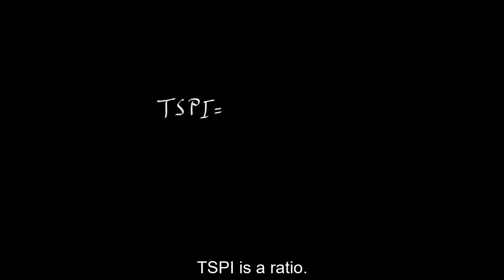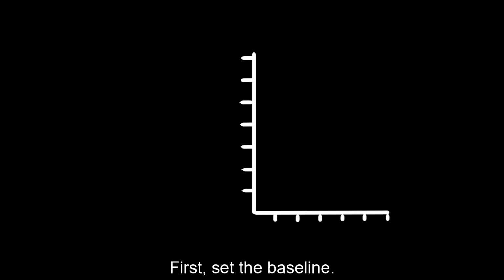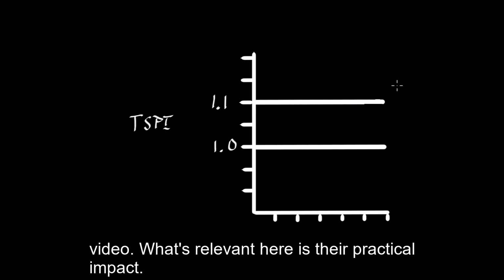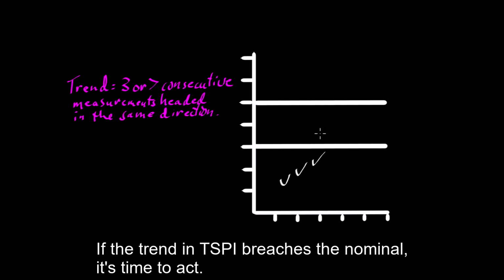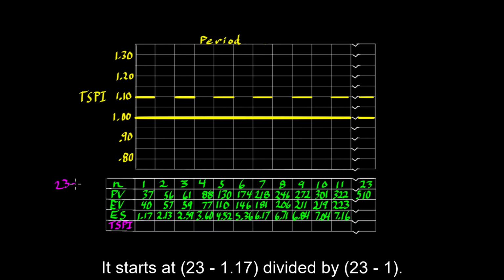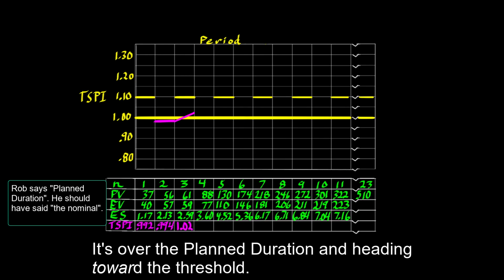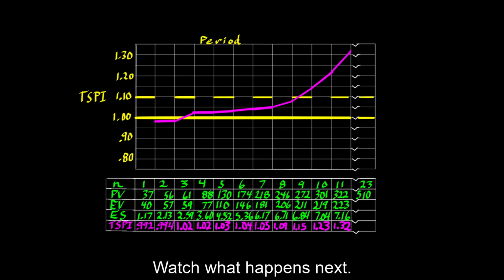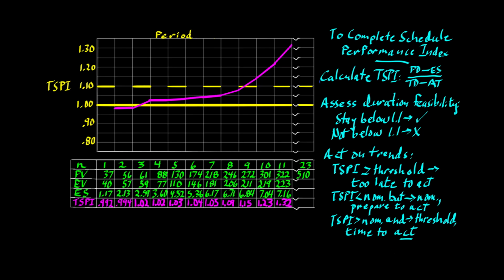How To: The To Complete Schedule Performance Index (TSPI)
Earned Schedule To Complete Schedule Performance Index (TSPI). How to use TSPI to manage schedule performance, specifically, to identify the need for schedule recovery and to know when recovery should be initiated.